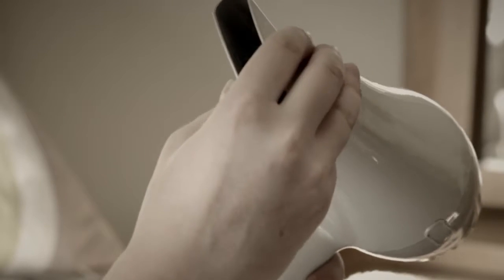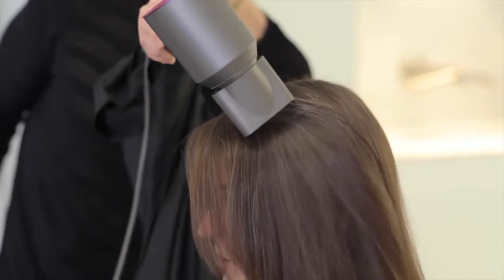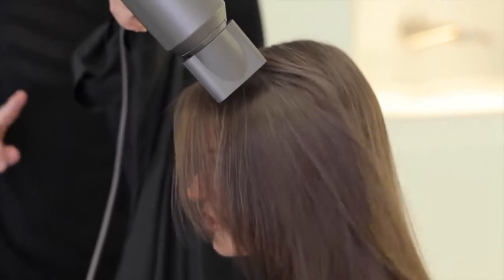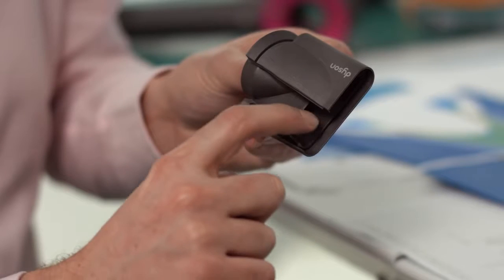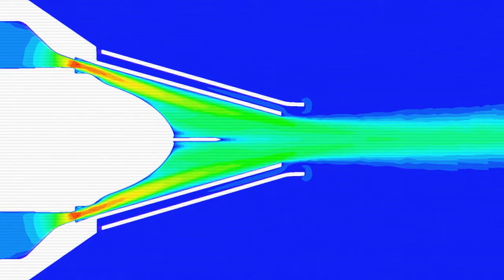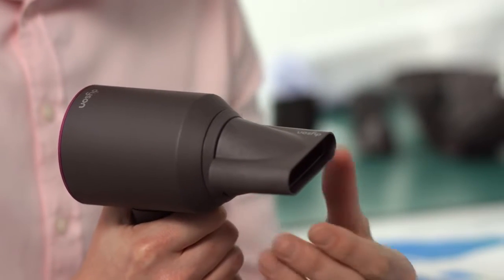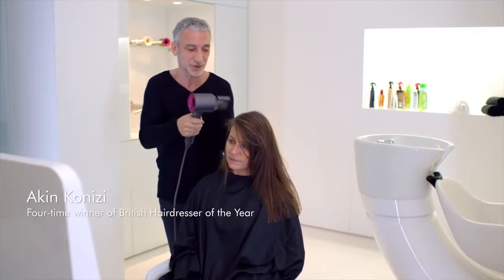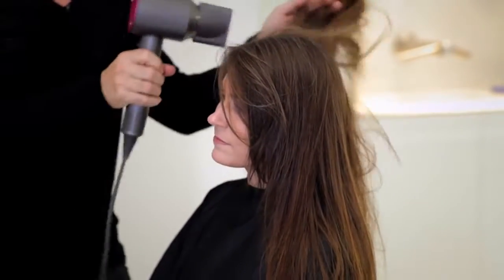The Dyson Supersonic Hair Dryer - Engineered to Dry and Style at the Same Time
Dyson engineers explain the engineering behind the magnetic nozzle attachments. And Akin Konizi demonstrates how it’s made hair styling easier.

“We didn’t want our attachments to just be bits of plastic in the box. Each attachment is a unique engineering challenge.”- Jonathan Stephens, senior design engineer.

The technology inside the Dyson Supersonic™ hair dryer drives its performance. But hair dryers aren’t just for drying your hair. They’re for creating hairstyles too.

That’s why Dyson knew the external tool attachments had to be engineered with the same precision as the components within the machine.

They didn’t want to just produce plastic attachments. Each attachment was a unique engineering challenge, to give users functional tools to help achieve their desired hairstyles.

The real challenge with the smoothing nozzle was to create a tool that could be used to give smooth and controlled styling.

To achieve this, Dyson created an overlap at the front of the attachment, between the internal surface and external heat shield. The airflow entrained is released in a wide, smooth channel – spreading the velocity to give you real control.

This, combined with the easy-fitting magnetic attachment, allows you to very easily adjust the position of the smoothing nozzle.

The Dyson Supersonic™ hair dryer comes complete with magnetic styling attachments for easy fitting and rotation. they include the styling concentrator, smoothing nozzle and a diffuser.

To discover more, watch rhe videos about the engineering process in action, and see hair experts like Akin Konizi get to grips with a new kind of hair dryer.